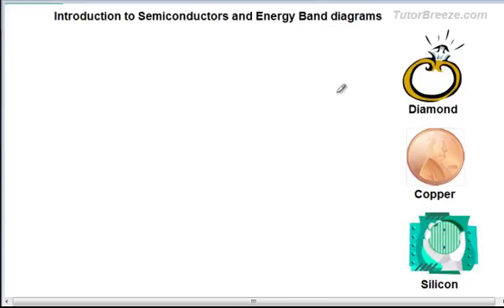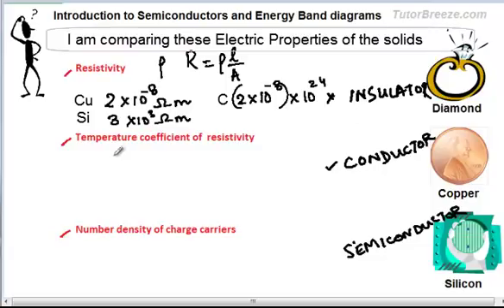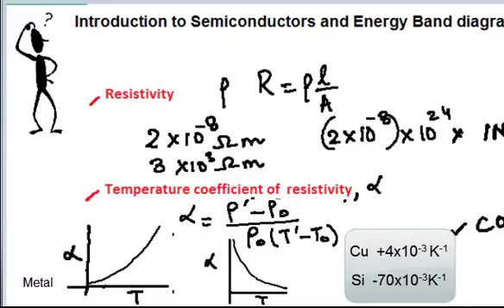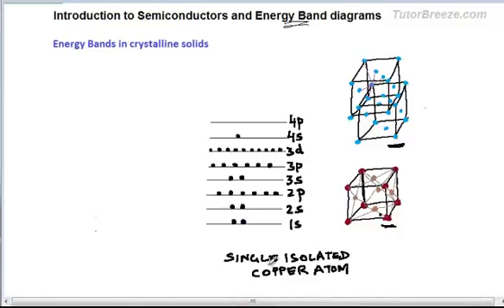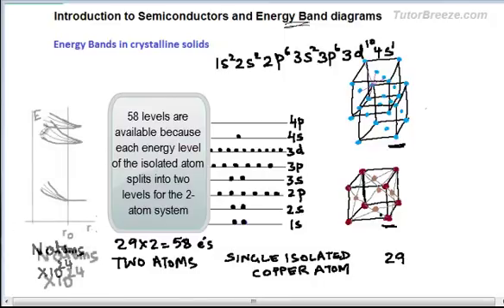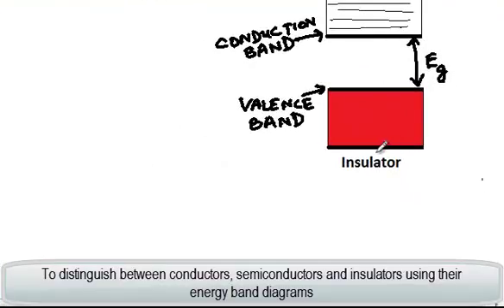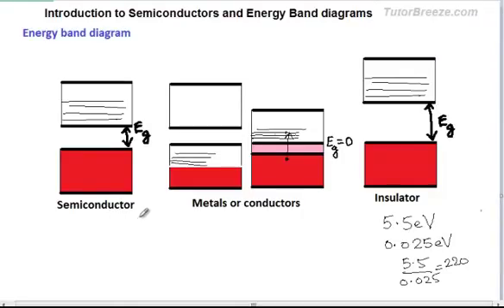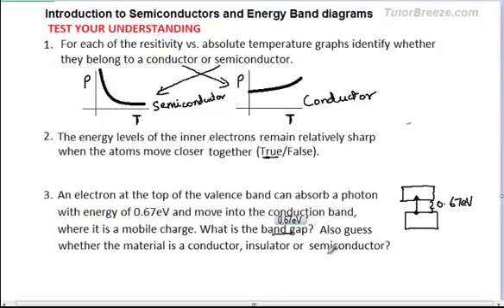Introduction to semiconductors and energy band diagrams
- difference between conductors, insulators and semiconductors
- formation of energy bands
-distinction between conductors, insulators and semiconductors on the basis of energy band diagrams